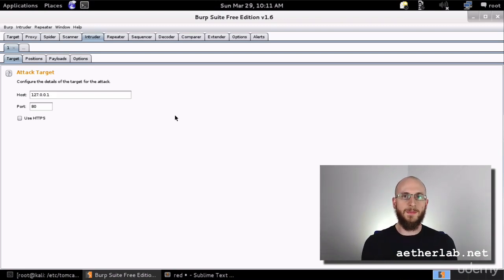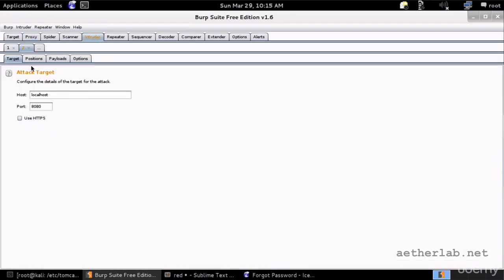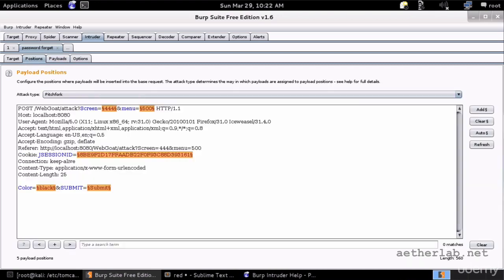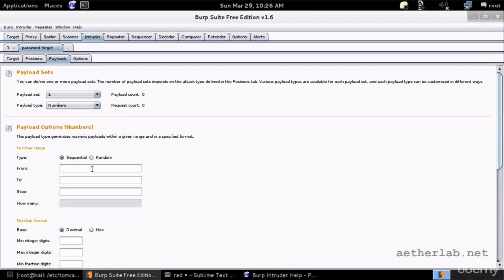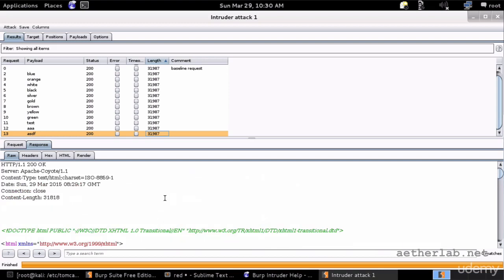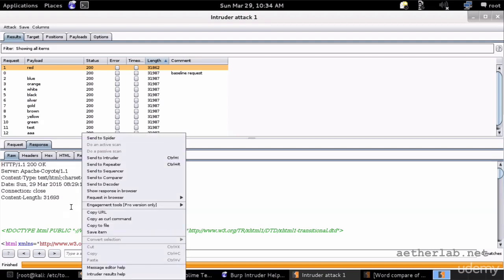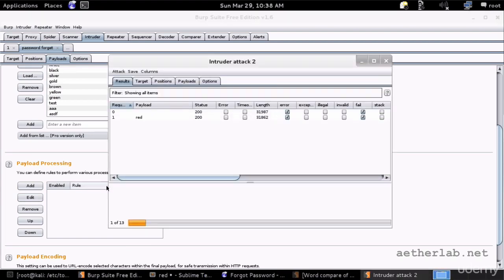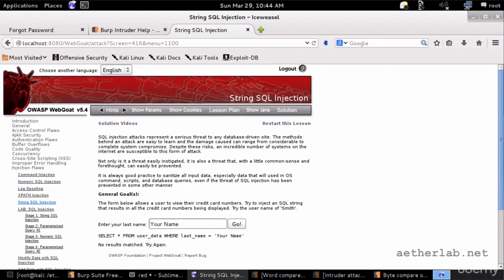Learn Burp Suite, the Nr. 1 Web Hacking Tool | Intruder and Comparer Modules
Welcome to our Burp Suite tutorial series! In this video, we'll explore the Intruder and Comparer Modules of Burp Suite, the premier web hacking tool. These modules are crucial for advanced web security testing and ethical hacking. Whether you're a newcomer to Burp Suite or seeking to enhance your knowledge of the Intruder and Comparer Modules, this video offers a comprehensive guide.

🔗 Burp Suite Tutorial Playlist: [Link to Your Playlist or Video Series]

Topics Covered:

Introduction to the Intruder Module
Configuring and Launching Intruder Attacks
Analyzing and Customizing Attack Results
Overview of the Comparer Module
Comparing HTTP Requests and Responses
Leveraging Comparer for Detecting Vulnerabilities
Tips and Best Practices for Effective Intruder and Comparer Module Usage

🔔 Timestamps:
00:00 - Introduction
02:15 - The Role of the Intruder Module
04:30 - Configuring and Launching Attacks
08:00 - Analyzing Attack Results
11:30 - Overview of the Comparer Module
14:20 - Comparing Requests and Responses
17:00 - Detecting Vulnerabilities
19:30 - Best Practices